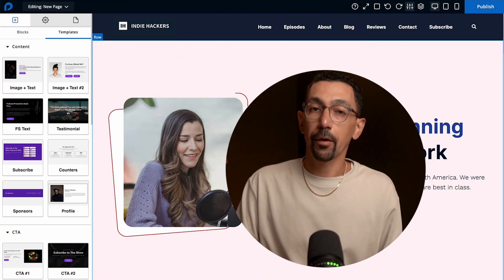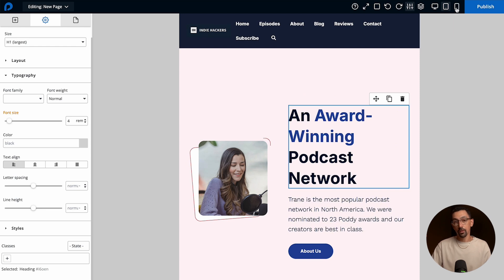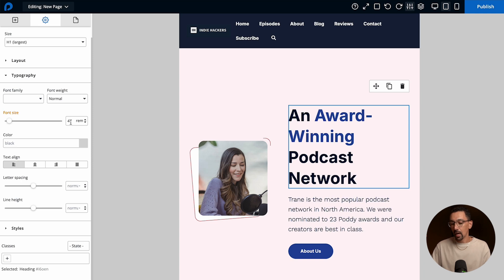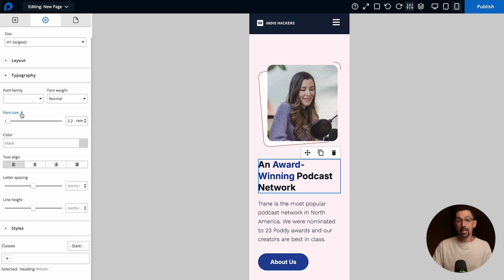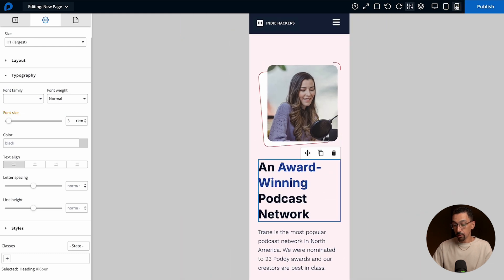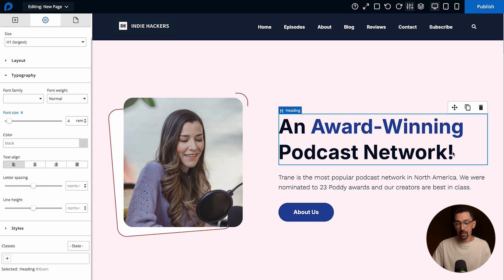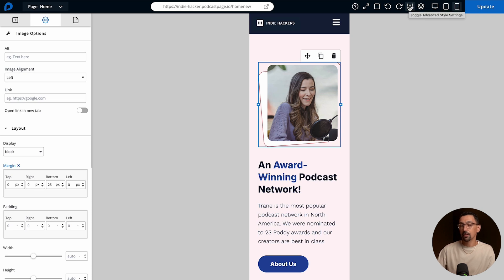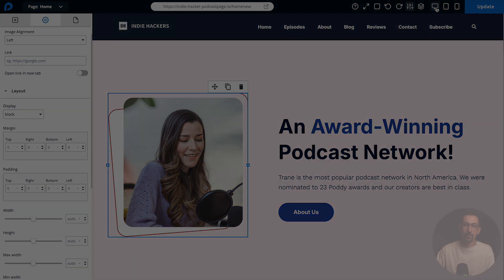Page Builder - Mobile Editing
Optimize your page layouts for mobile devices. This video reviews the Page Builder editor for mobile & tablet modes.